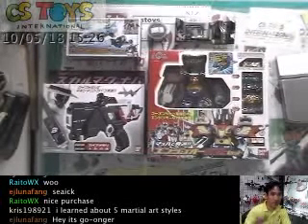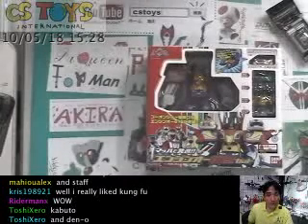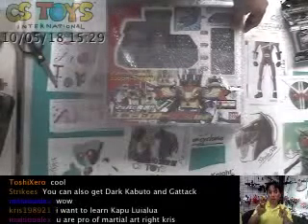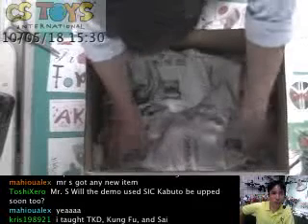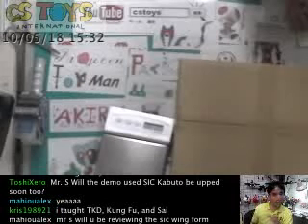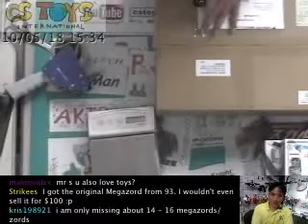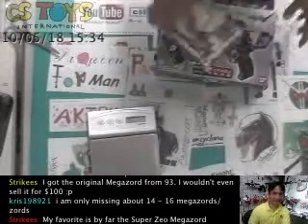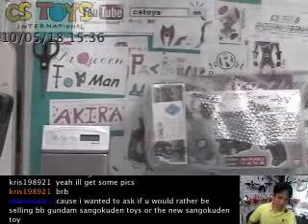#34437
【STORE & NEW ITEM RELEASE】
【CSTOYS LIVE!】
【SEARCH ITEMS BEFORE AND AFTER PACKING】